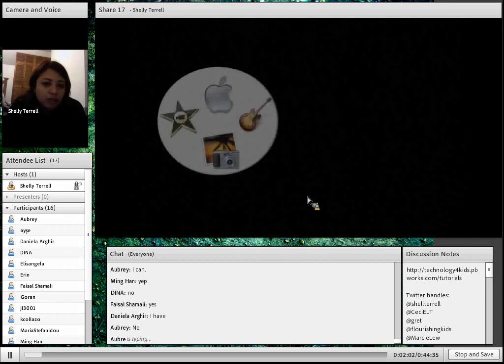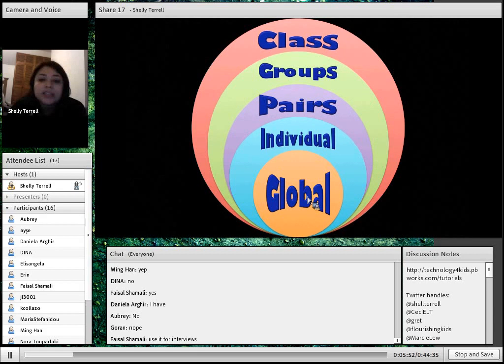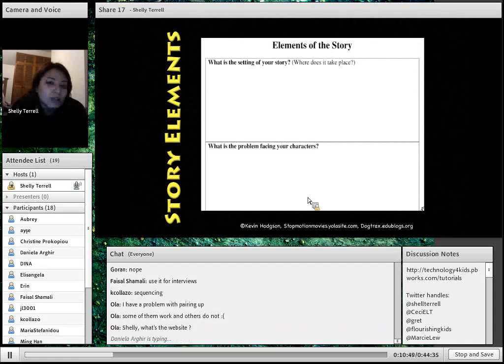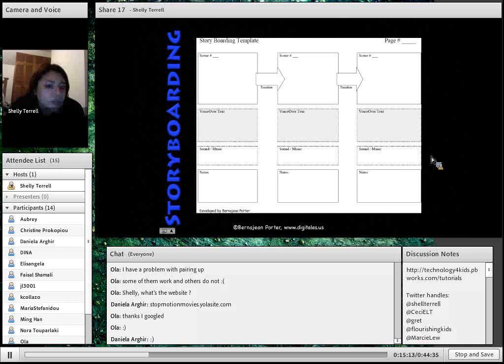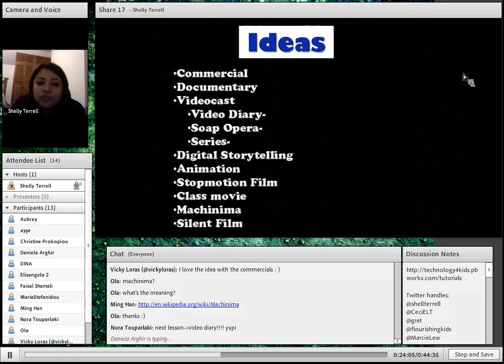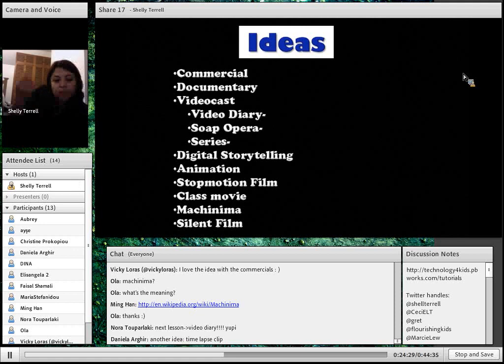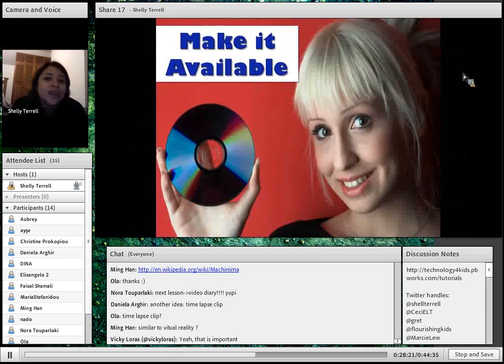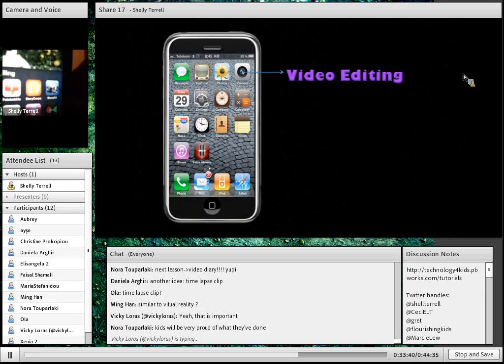American TESOL Webinar - Video Projects for Language Learners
Learn about the tools you'll need, and how to create movie and film projects for your second language classroom.